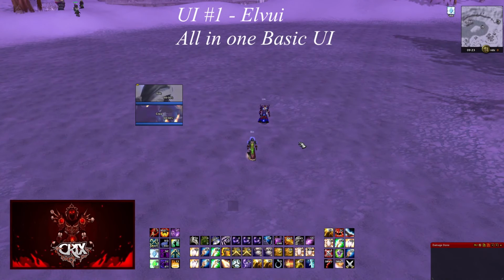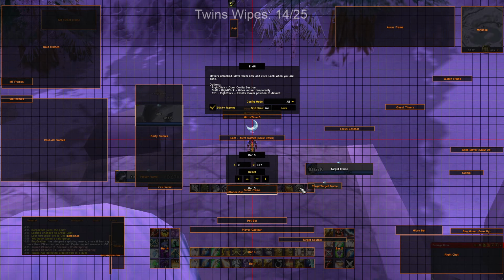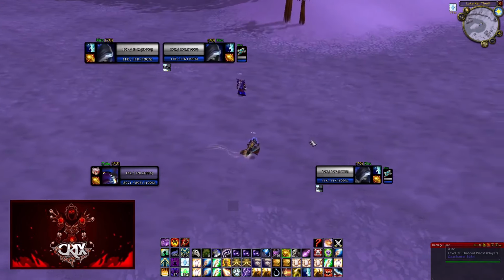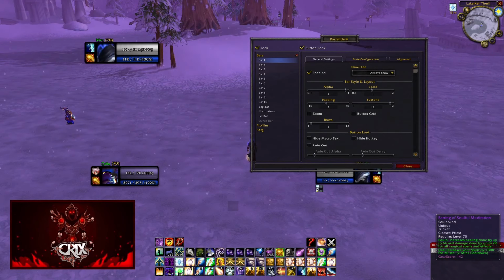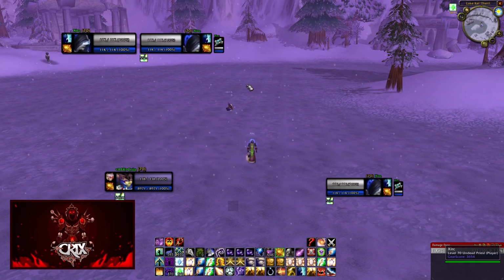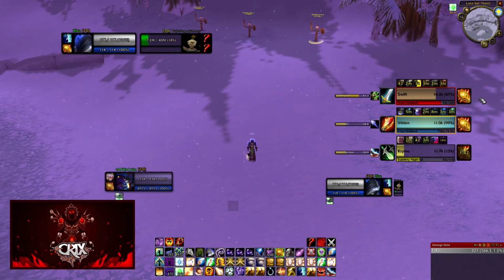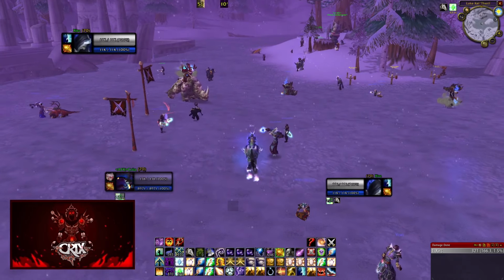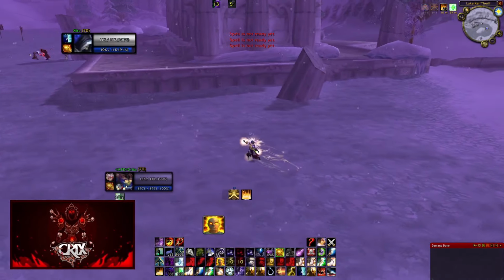TBC PvP Guide - How to set up the Perfect UI for Arena - Easy set up that will help you win more.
Well, after Six Months of getting asked, I finally made a UI guide based around Arena. There's two options, one is simply Elvui, how to import it, set it up and get it perfected(Link to the import below). Then the other PREFERRED option is the best Arena UI you can aim for, and I show you how to set it all up in this Video.! Hope this helps and happy grinding.!

Addon Downloads: (I've downloaded all of these from these exact same links, so they work and don't have viruses or anything like that(atleast last I downloaded them atleast)